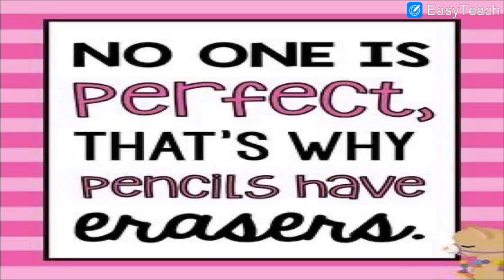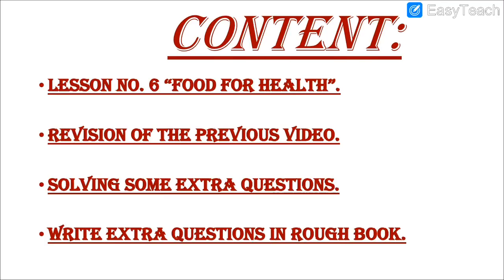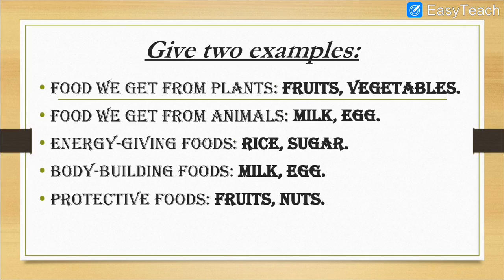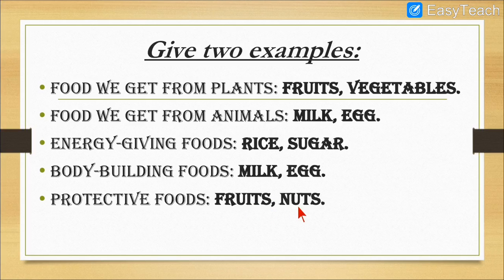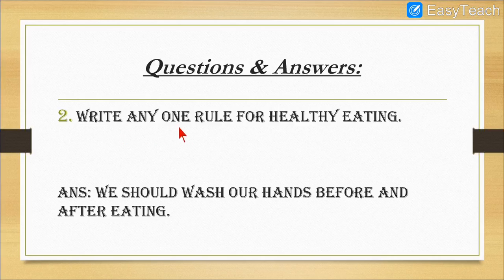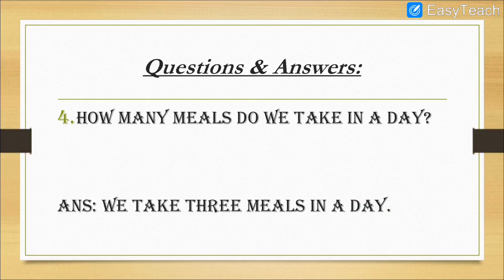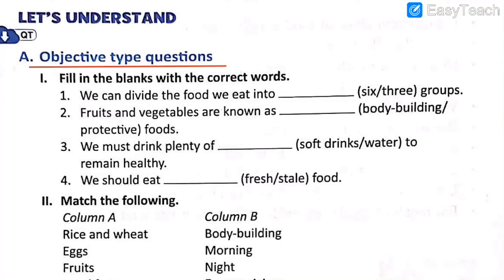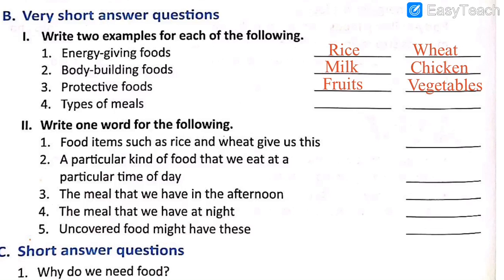English Medium - STD - 2 - SCIENCE